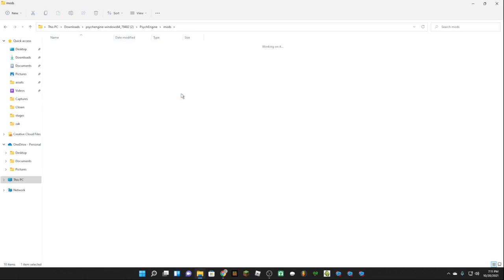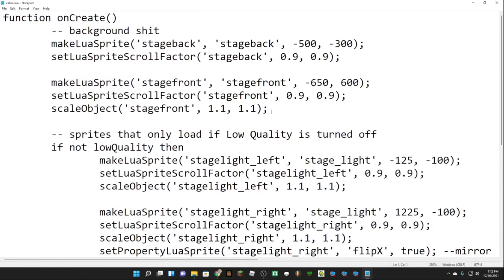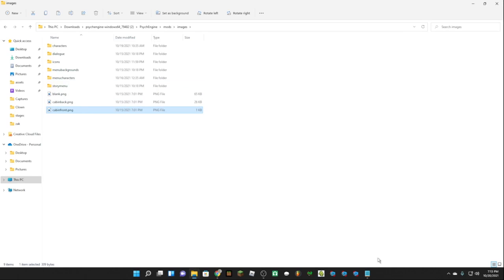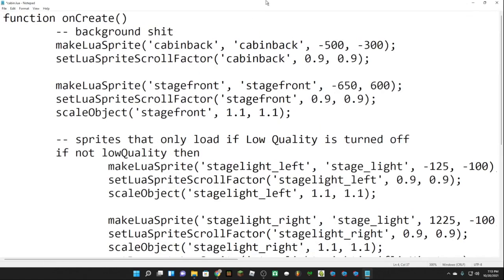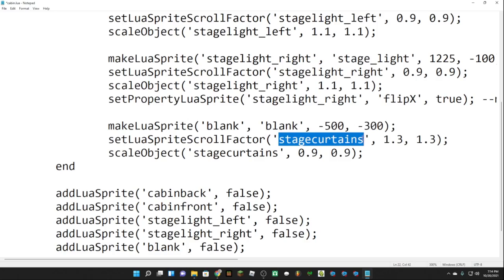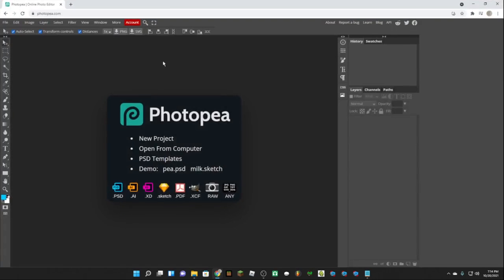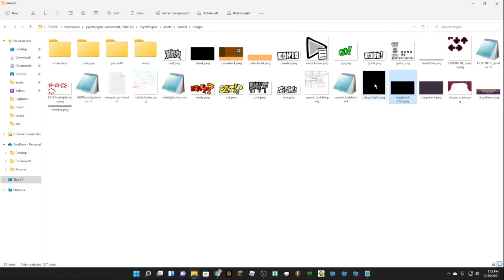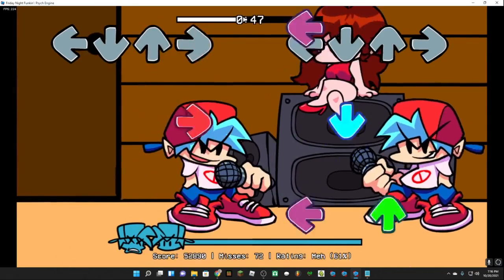How to add stages into Psych engine IN 3 MINS!!! (NO SOURCE CODE)